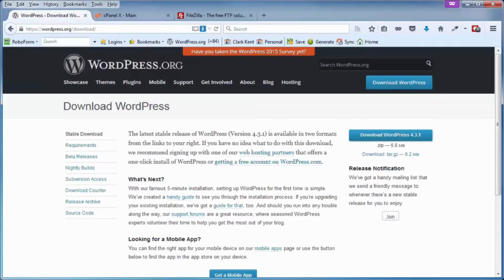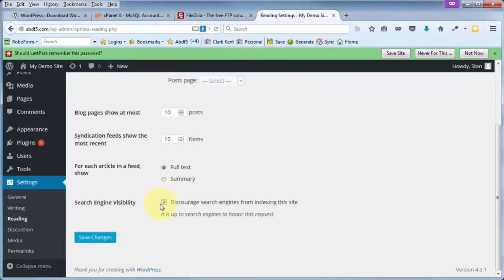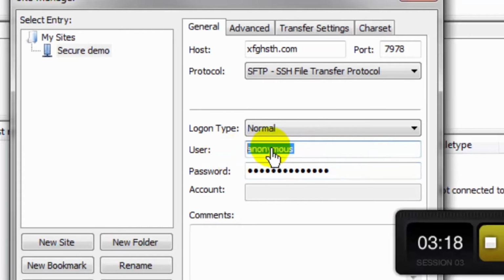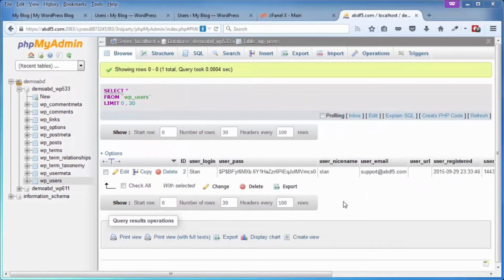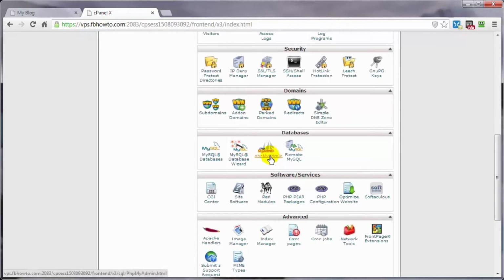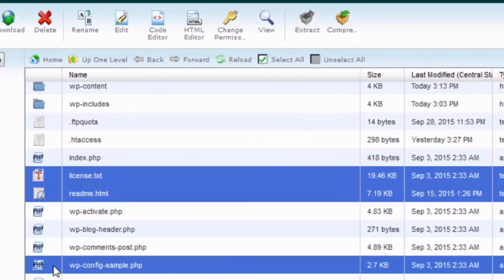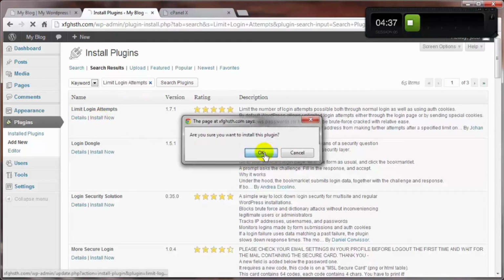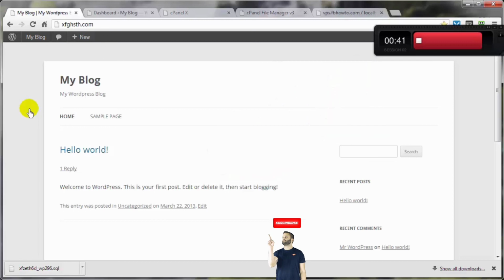HOW TO SECURE WORDPRESS SITE FROM MALWARE | HOW TO SECURE WORDPRESS SITE WITH PLUGIN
Learn how to secure wordpress site from malware or how to secure wordpress site with plugin. Watch this video till end to know all about it.

Topics Covered in This Video:

• wordpress security
• how to secure wordpress website
• wordpress security plugins
• wordpress security tips
• wordpress security tutorial
• ithemes security tutorial

Gears I used-:
1)DSLR Camera
2)Apple iphone
5)Apple watch
6)Apple airpodes